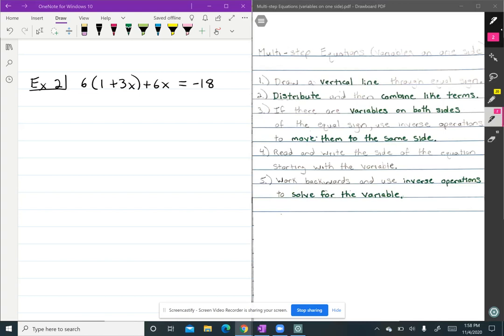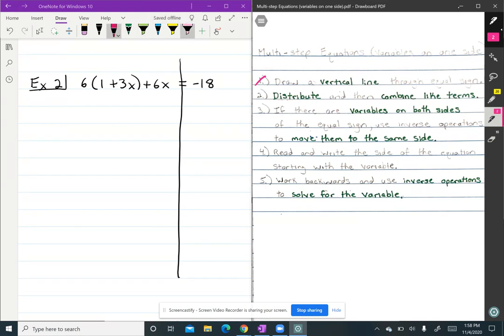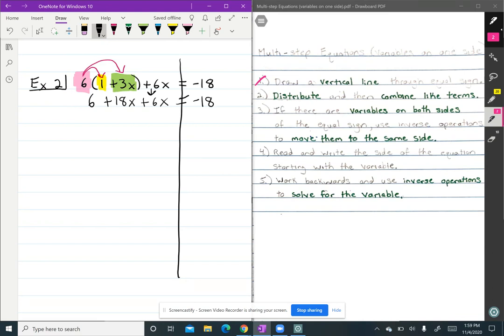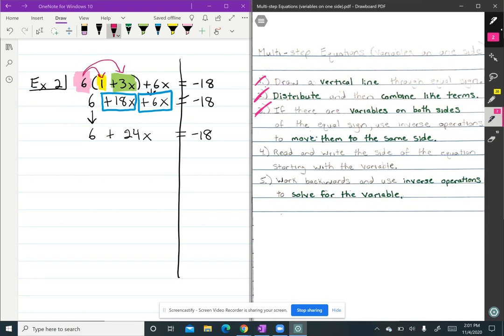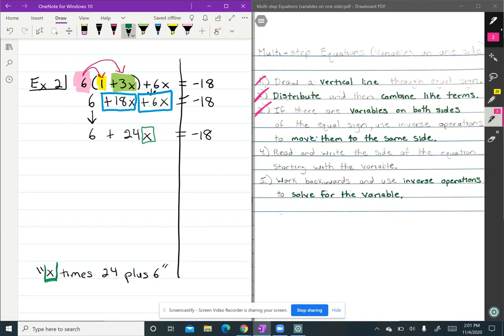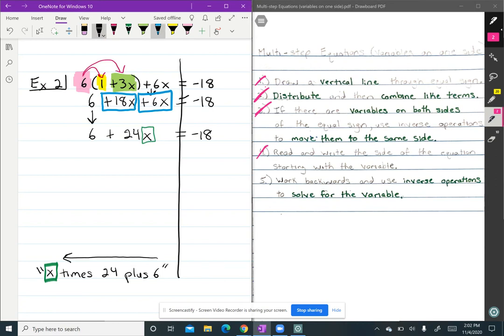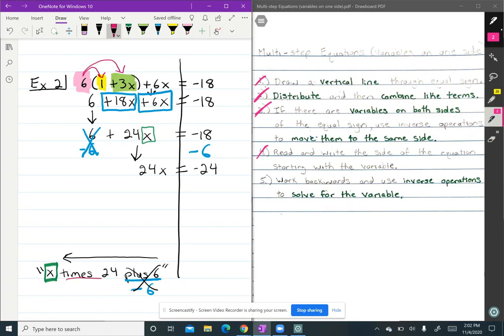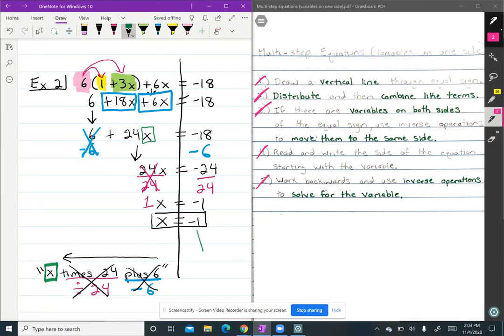Multi-Step Eq w/Variable on One Side (Part 2)